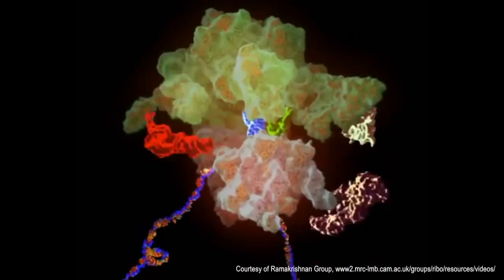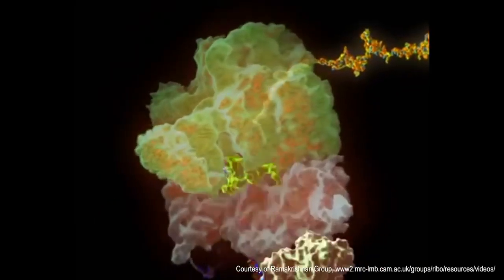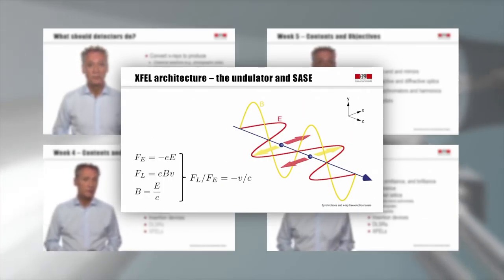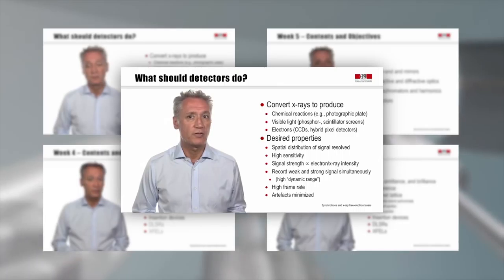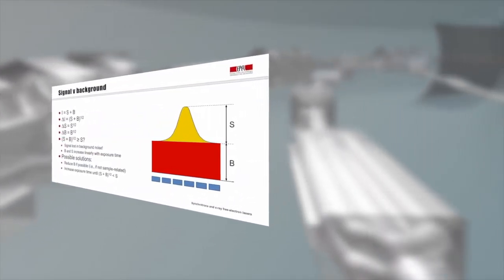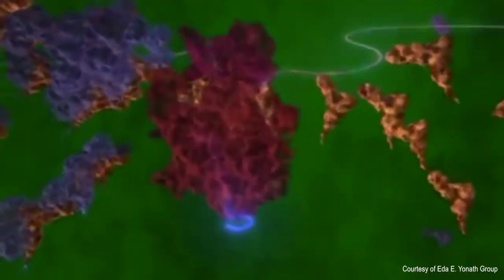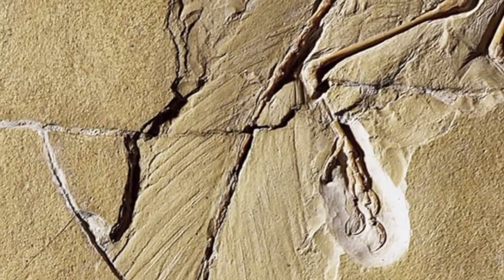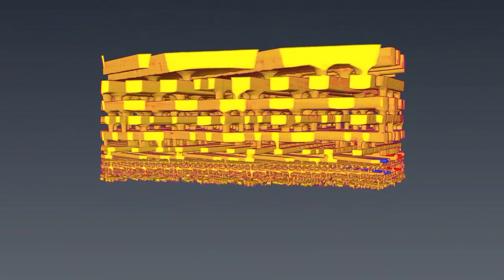Synchrotrons and X-Ray Free Electron Lasers | EPFLx on edX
An extensive introduction to synchrotron and X-Ray Free Electron Lasers (XFELs) facilities and associated techniques.

Are you interested in investigating materials and their properties with unsurpassed accuracy and fidelity? Synchrotrons and XFELs (X-ray free-electron lasers) are considered to be Science’s premier microscopic tools. They're used in scientific disciplines as diverse as molecular biology, environmental science, cultural heritage, catalytical chemistry, and studies of the electronic properties of novel materials - to name but a few examples.

This course provides valuable insights into this broad spectrum of scientific disciplines, from the generation of x-rays - via a description of the machines that produce intense x-ray sources - to modern experiments performed using these facilities.